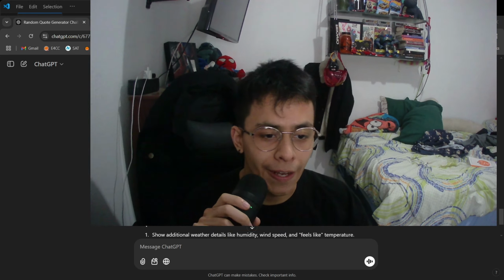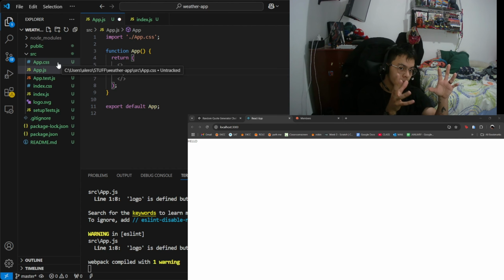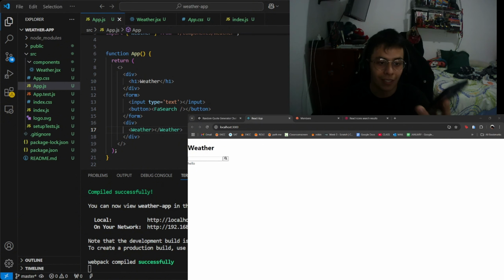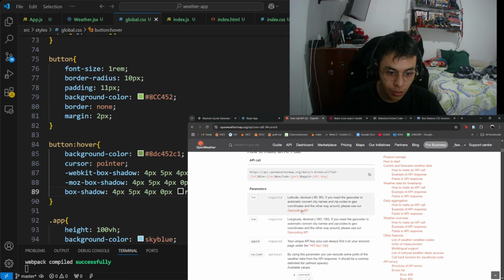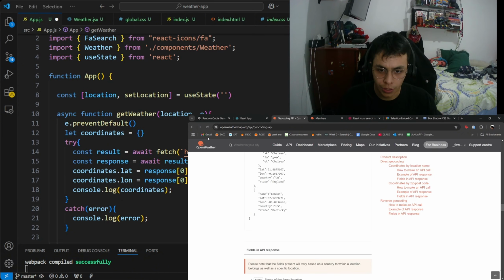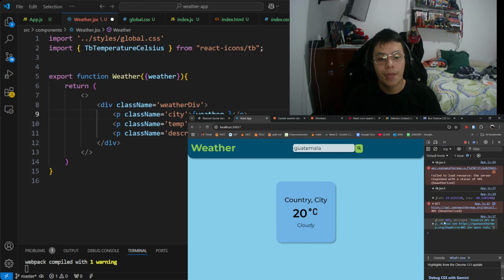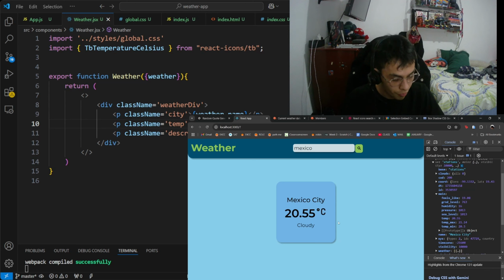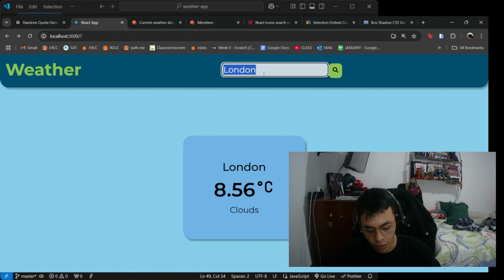WEATHER API + REACT = NEW FRONT-END DEVELOPER JOB! (not really)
Why do we need coordinates, OpenWeatherAPI? :(